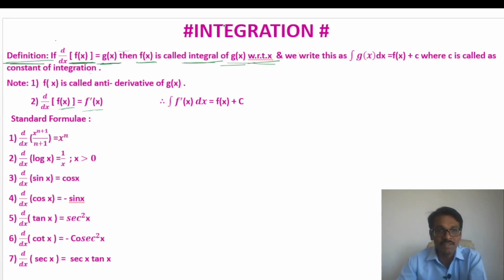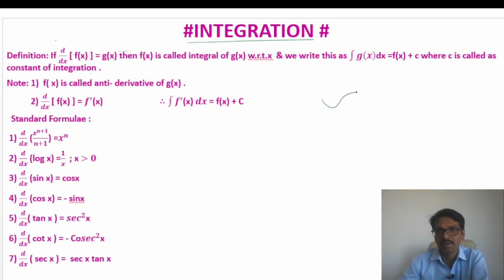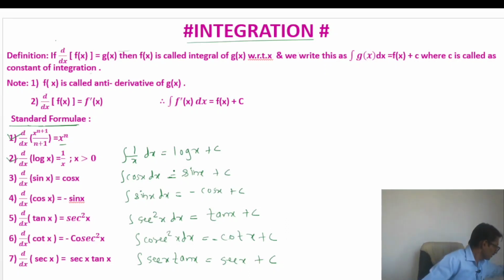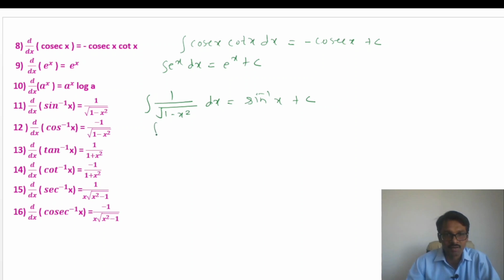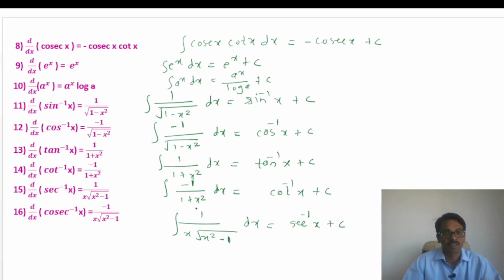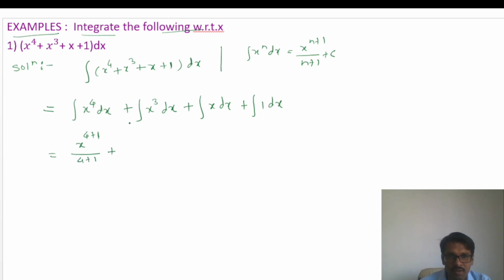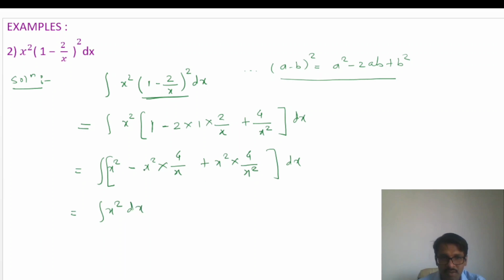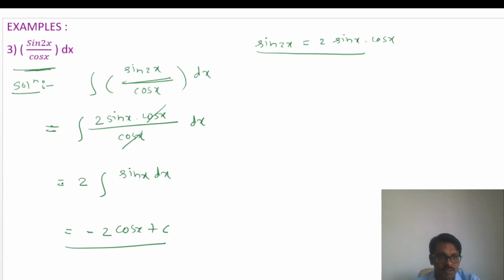Integration 😬🤯their standard formulae🔥Examples#